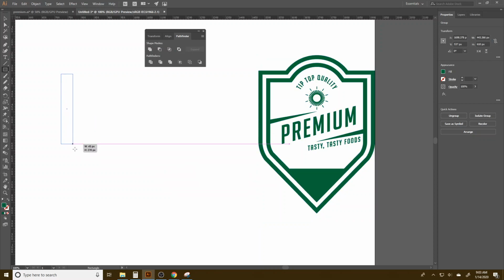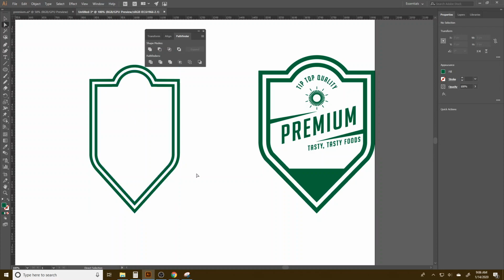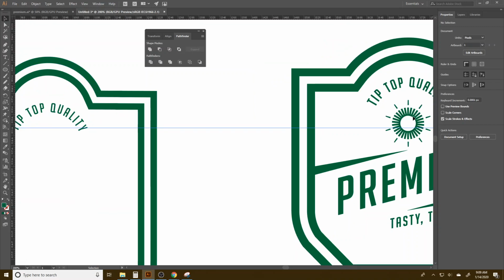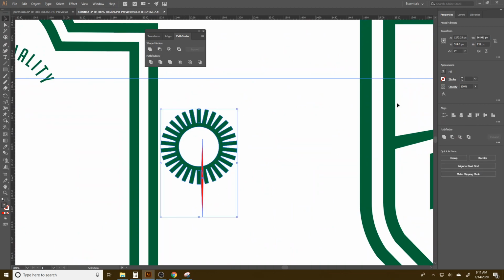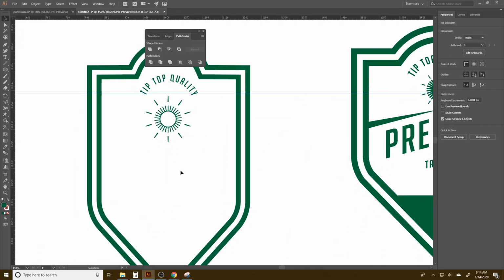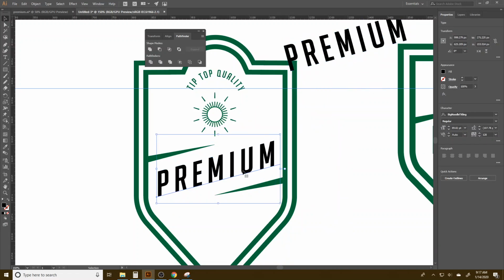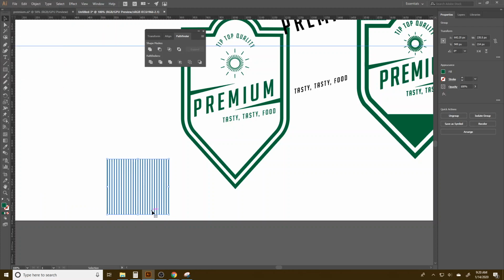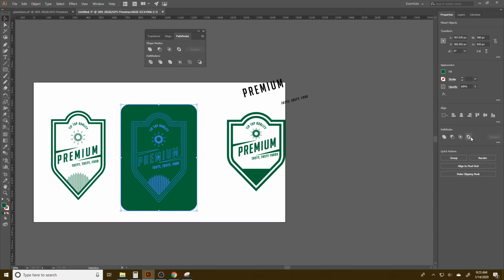Creating a Shield Badge in Illustrator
Fun with shields!